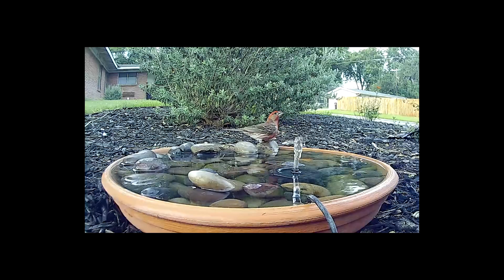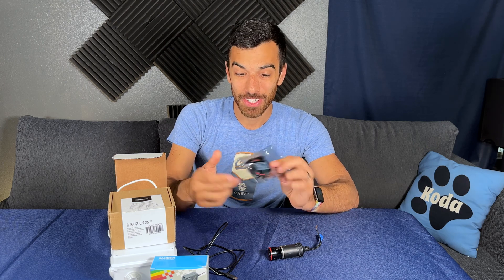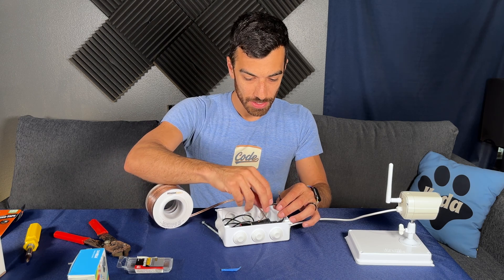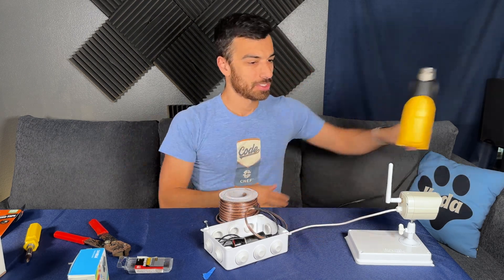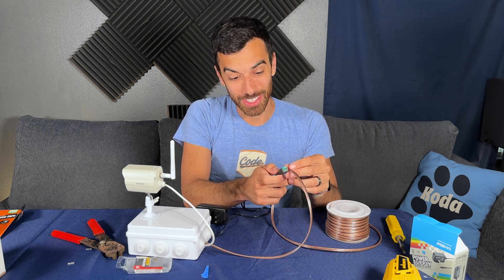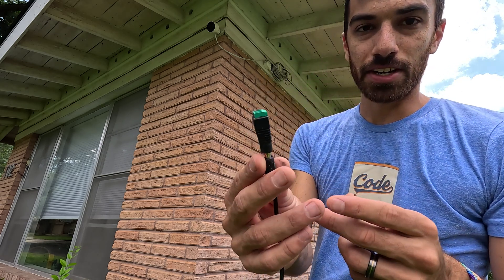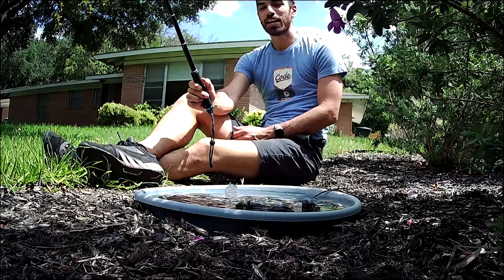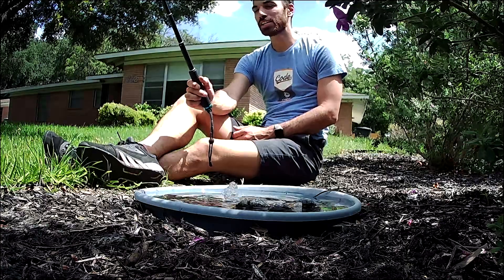DIY Outdoor Wildlife Camera 1080p Wifi Low Voltage for Bird Watching and Security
Learn how to create your own wildlife camera for your home utilizing a Wifi security camera. The low voltage power supply (12 volts) allows the camera power cable to be run safely outdoors and through landscaping. A wifi cloud camera lets you tune into the action from anywhere in the world. You'll be amazed at all the animals that previously went unnoticed and how cheap and easy this project is!

The products used in the video:
Wifi Security Camera
Waterproof box
Speaker Cable
12v Power Supply
12v to Micro USB 5v